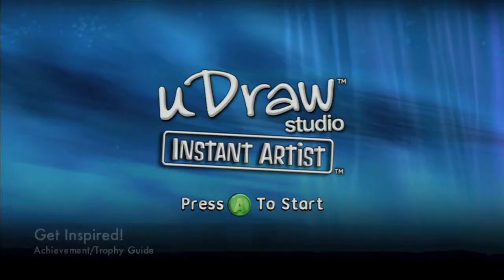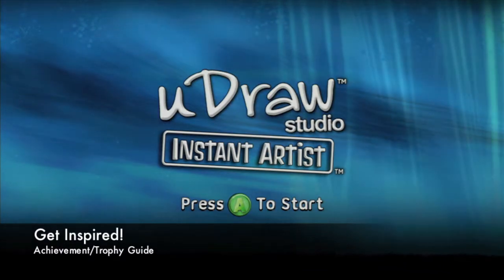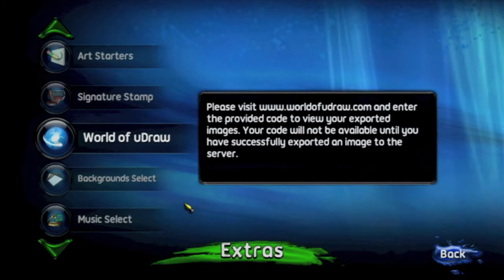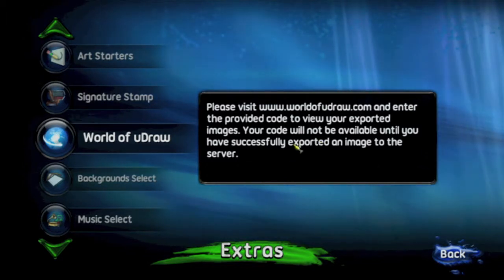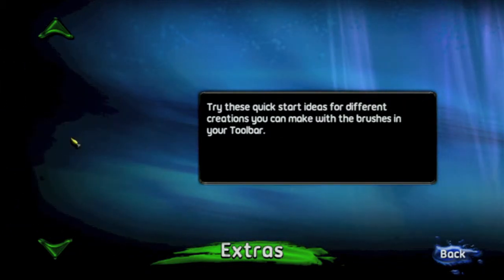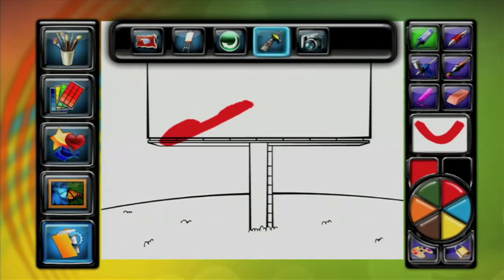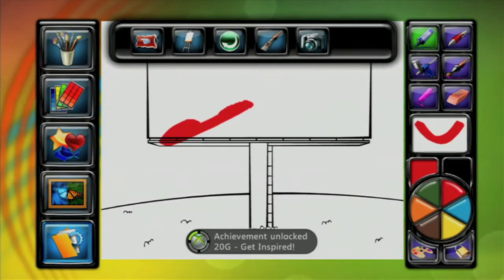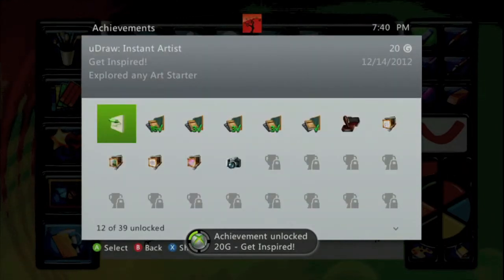uDraw Studio: Instant Artist - Get Inspired!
Get Inspired! - Explore any Art Starter.